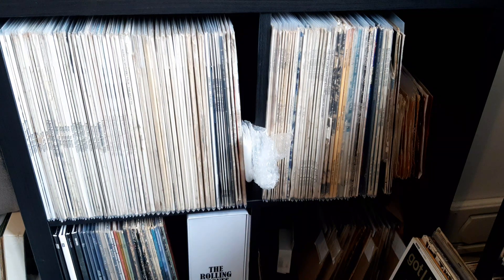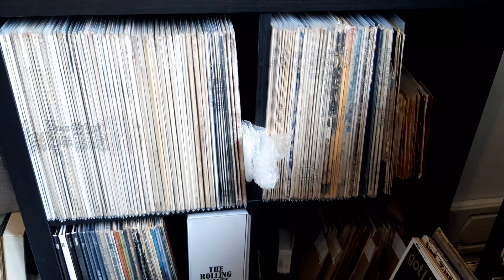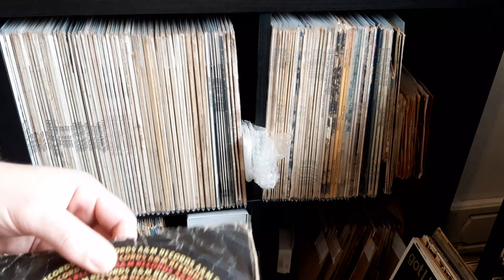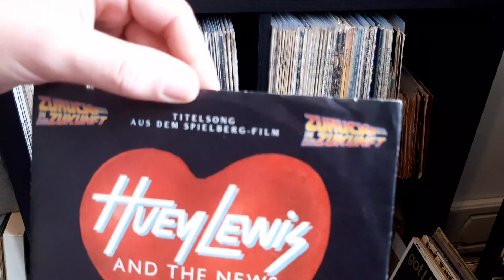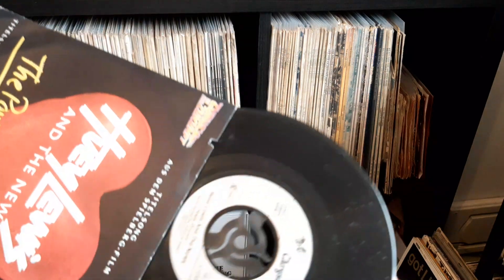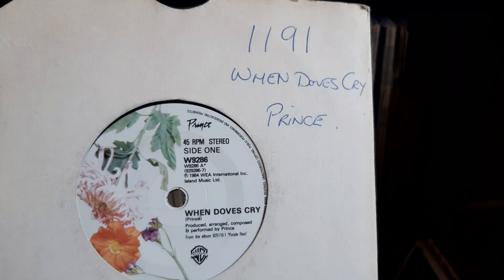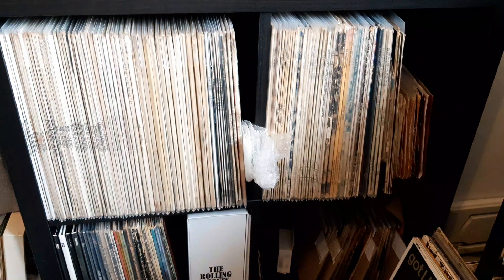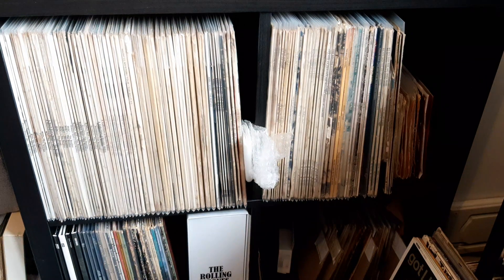Charity Shop Vinyl Record 45 finds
some of my recent single finds !, a nice selection from this trip